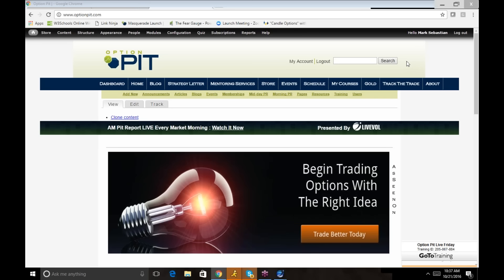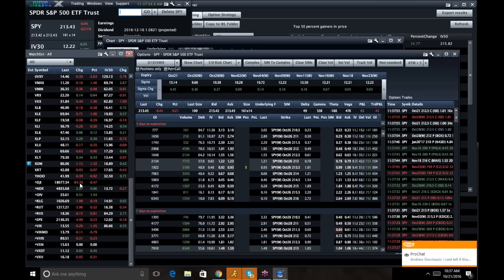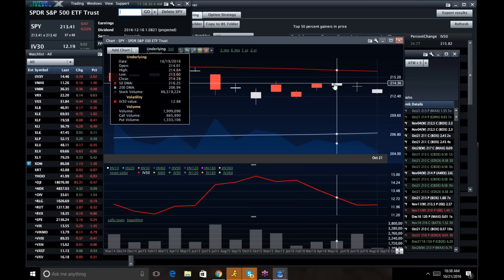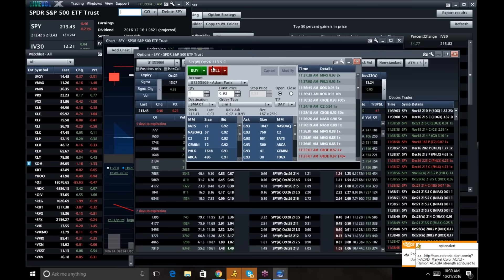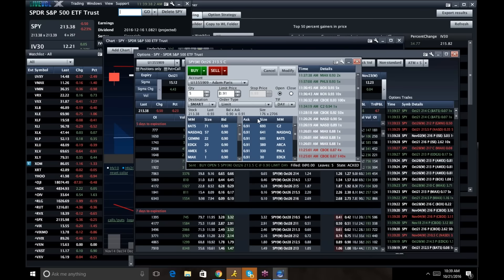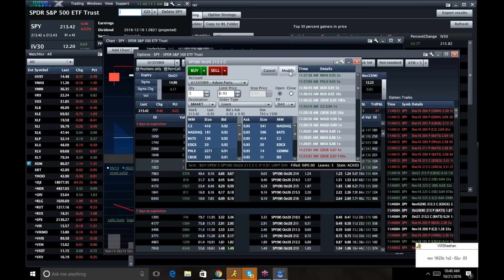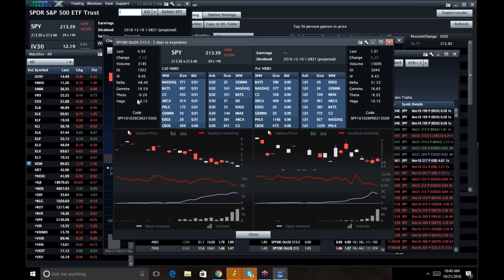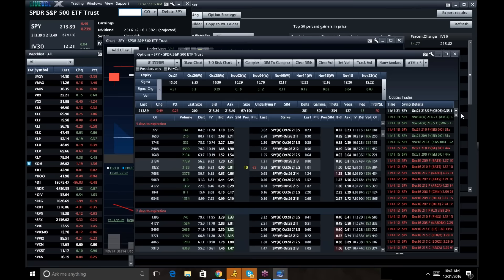Trade Idea of the Week: S&P 500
SPY